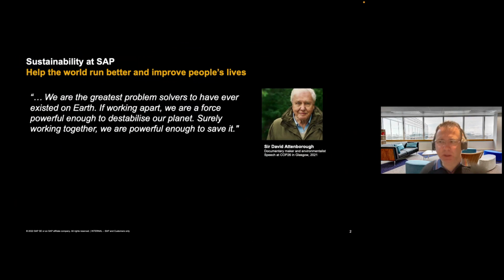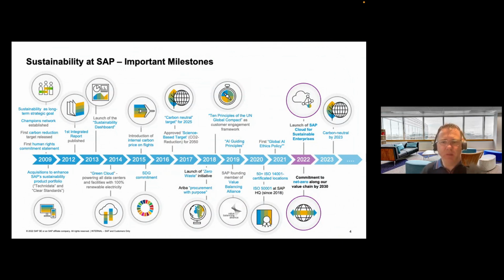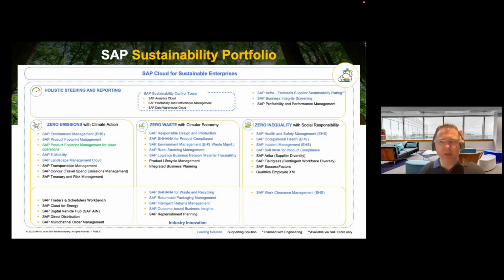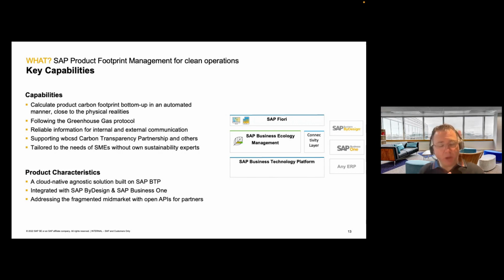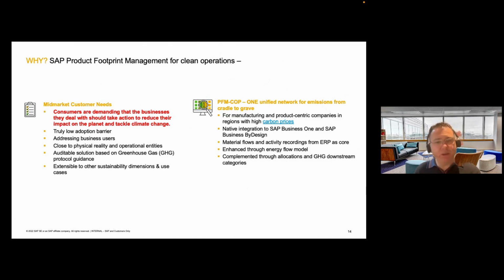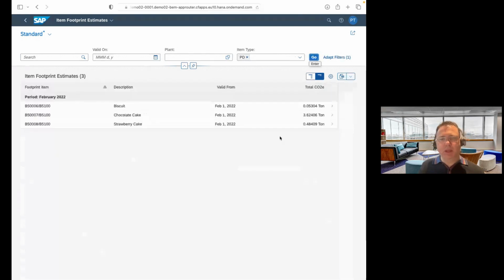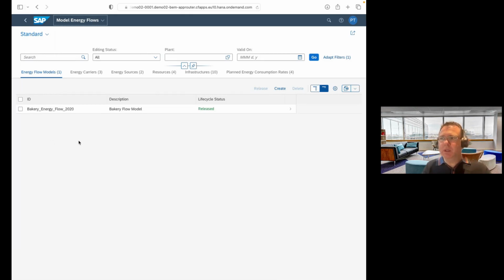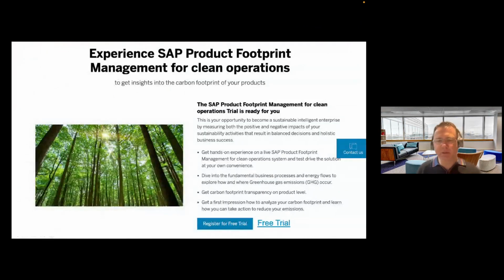WEBINAR: Sustainability in SAP Business One - On our path to zero emissions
In the webinar recording, we will investigate sustainability challenges that our planet faces and how we, as businesses, can help drive down carbon emissions and achieve the net zero target. We will discuss and demonstrate SAP’s newest sustainability solution that makes it simple to analyse and apply business changes in order to achieve these goals.